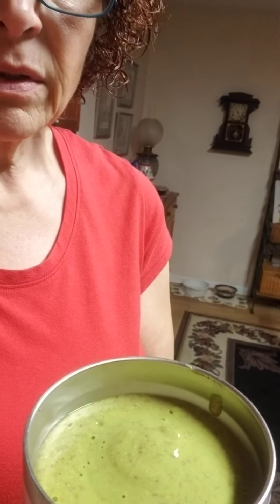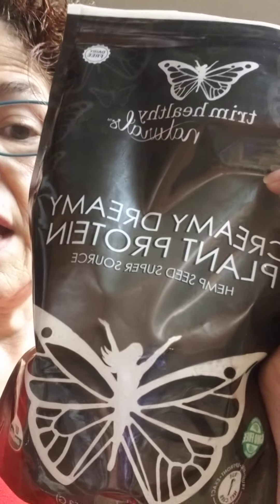Super Smart Green Quinoa Protein Smoothie E Fuel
This E Fuel smoothie is so thick, creamy, and delicious!

large handful spinach
1 cup okra
one tablespoon Baobab
2 teaspoons psyllium flakes
2 teaspoons green banana flour
one half cup red quinoa
a couple of heaping tablespoons of sugar-free pumpkin butter
1 tbs super sweet
a few good shakes of cinnamon
1 1\2 c water
1\2 c unsweetened almond milk
ice
3 Tbs Creamy Dreamy Plant Protein